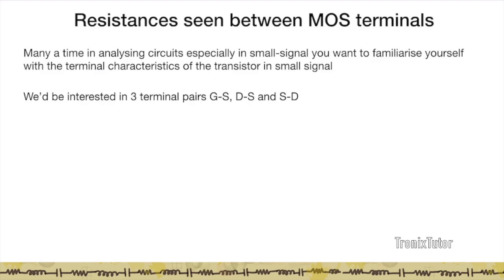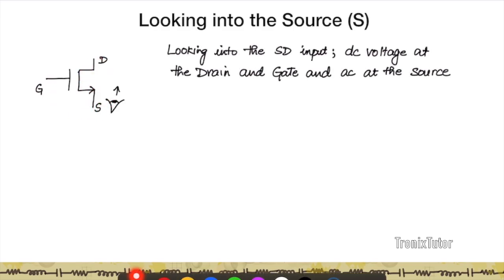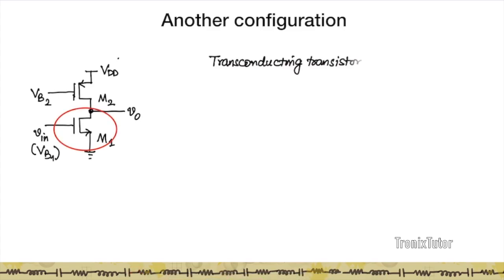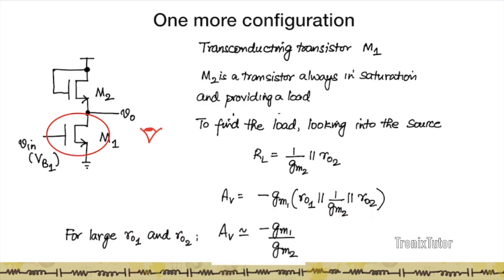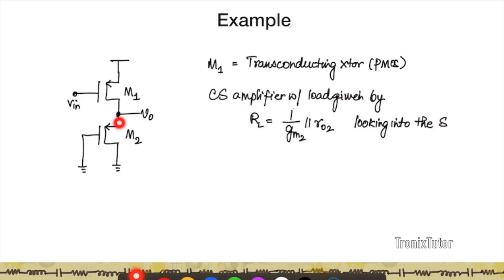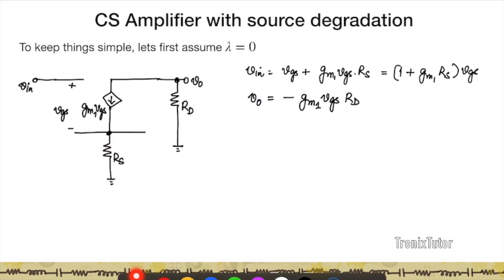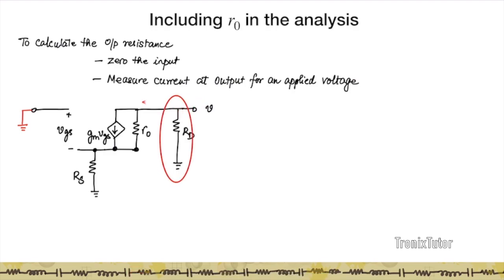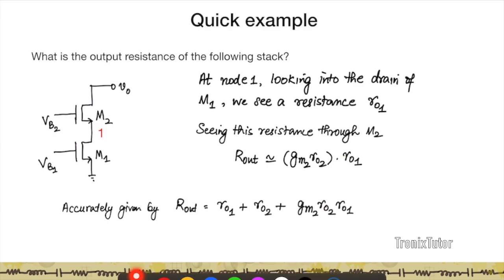Add a Resistor to the Source for a More Predictable Amplifier | Source Degeneration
Source degeneration trades gain for stability. Without it, the gain of a common source amplifier depends directly on gm — a parameter that varies with bias current, temperature, and process. Add a source resistor and gain becomes approximately the ratio of two resistances, nearly independent of the transistor. This video derives the gain, input resistance, and output resistance of the degenerated common source amplifier and explains when degeneration is the right design choice.

Source degeneration is one of the most important ideas in analog CMOS design. In this lecture, we build intuition for how source resistance affects gain, output resistance, linearity, and amplifier stability in the common source MOS amplifier.

This video connects device physics to circuit behavior and explains why degeneration is widely used in practical analog and mixed-signal IC design.

0:00 Overview: Intuitive common-source analysis + what source resistance changes
0:25 Why “small-signal” works: linearization around the bias point

1:15 MOSFET intuition: what you “see” looking into each terminal
1:20 Looking into Gate: open circuit → Rin ≈ infinity
2:30 Looking into Drain (gate at AC ground): looks like ro
3:45 Looking into Source: looks like (1/gm) || ro ≈ 1/gm
5:10 Key takeaway: Drain/Source are NOT interchangeable in small-signal

5:50 Biasing a common-source stage with one supply (resistor divider)
6:20 Choosing VG sets ID and gm (limitations of resistor bias)

7:15 Fast gain method (no heavy math): Identify gm-device + identify load
7:30 Example: NMOS CS with PMOS active load → Av ≈ -gm1 (ro1 || ro2)

9:30 Example: NMOS CS with diode-connected NMOS load
10:10 Diode-connected device as load: Rload ≈ (1/gm2) || ro2
10:55 Gain result and simplification (ro large) → Av ≈ -gm1/gm2

11:20 CMOS inverter as a small-signal amplifier near mid-supply
11:55 Superposition trick: both devices contribute gm
13:00 Gain → Av ≈ -(gm_n + gm_p)(ro_n || ro_p)

14:30 Example: PMOS CS with diode-connected PMOS load
15:10 Load seen at output and gain expression

16:00 Add source resistance RS: what changes physically (source degeneration)
16:40 DC effect: VS rises, VGS reduces (bias shifts)

18:05 Gain with RS (first-order, ro ignored): Av ≈ -gm*RD/(1 + gm*RS)
19:50 Input/output impedances with RS (basic intuition)

20:10 Include ro (channel-length modulation): gain becomes less “clean”
22:30 Big idea: RS increases output resistance (why cascoding works)

24:30 Key result: Rout seen through a transistor ≈ ro + RS + gm*ro*RS
25:30 Application: stacked devices → very large Rout

27:00 Summary + next topic: Common gate and common drain

This lecture takes you beyond the basics of the common source amplifier and develops the deep design intuition needed for real analog circuit work.
Instead of relying only on full small-signal models, we learn how to “read” MOS amplifier circuits quickly using gm-Rout reasoning, terminal impedance intuition and practical shortcuts.

We begin by revisiting the MOSFET small-signal model, asking what the transistor looks like when we look into its gate, drain or source. This builds the intuition needed to estimate gain and output resistance without redrawing the full model every time.

We then analyze several common source configurations, followed by a careful study of source degeneration: how adding a source resistance changes the gain, linearity, input/output impedance and Rout seen through stacked devices.

Topics covered:
 • Small-signal intuition for MOSFETs
 • Looking into gate, source and drain terminals
 • Fast ways to estimate gain without full model expansion
 • gm × Rout interpretation of amplifier gain
 • Common source with PMOS and NMOS active loads
 • How 1/gm and ro appear when looking into different terminals
 • Source degeneration: gain reduction, linearity improvement
 • Output resistance with degeneration and transistor stacking
 • Why cascode-like behavior increases Rout
 • Practical design guidelines for analog IC designers

This lecture is ideal for:
 • Analog circuit design students
 • VLSI engineers preparing for interviews
 • Anyone wanting stronger circuit intuition beyond equations

By the end, you will be able to quickly identify gm-devices, load devices, effective resistances and how Rs and ro shape both gain and output resistance.

Recommended Analog Design Sequence:
1. MOSFET Small-Signal Model
2. Common Source Amplifier Basics
3. Source Degeneration and Output Resistance
4. Differential Amplifiers
5. Frequency Response and Stability